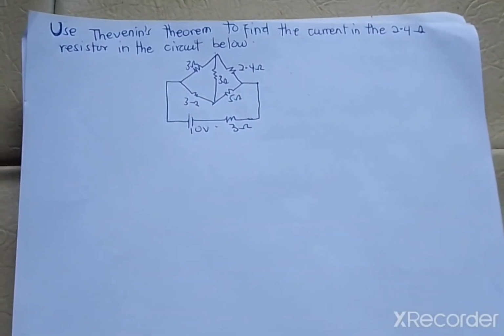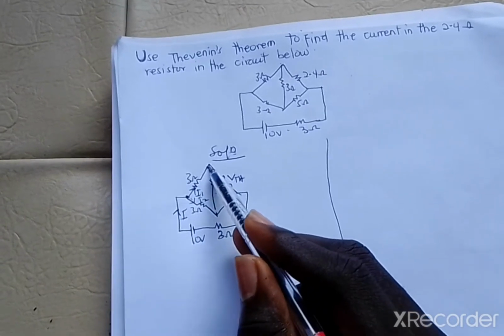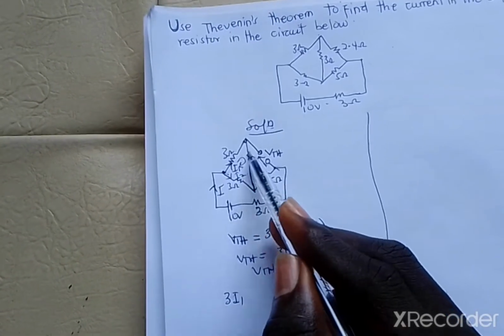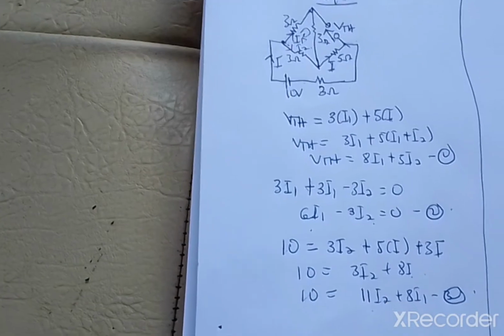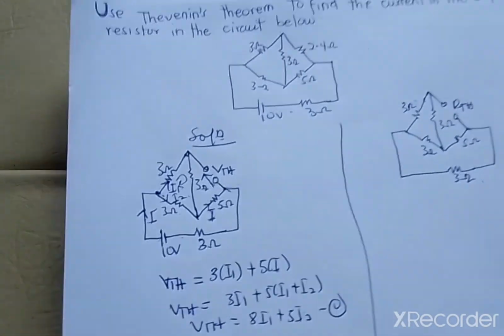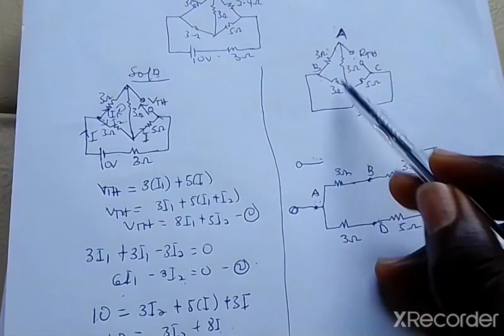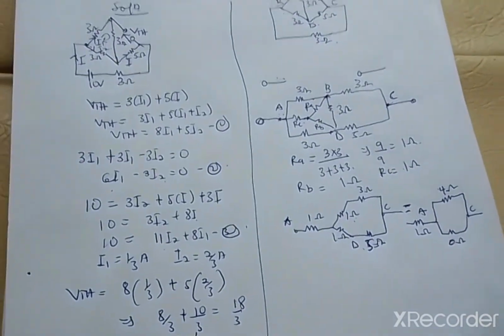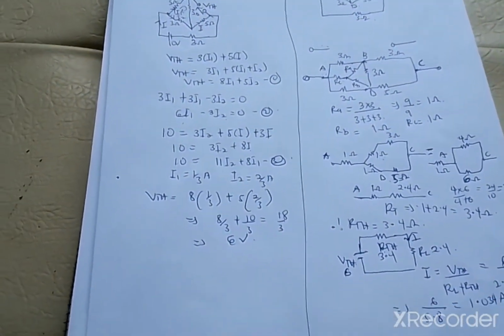1️⃣3️⃣. Bridgecircuit Thevenin's theorem problem